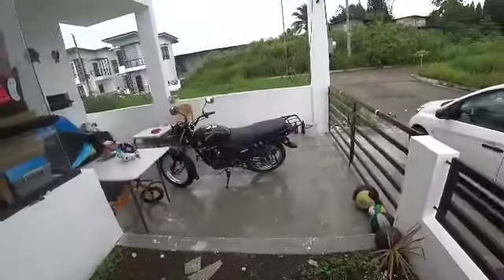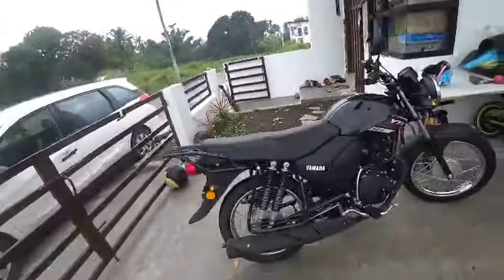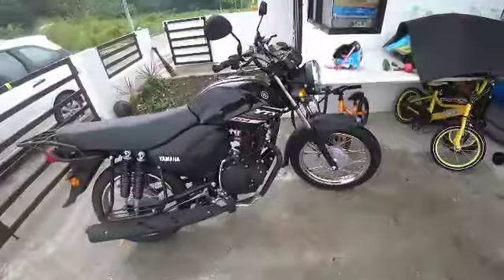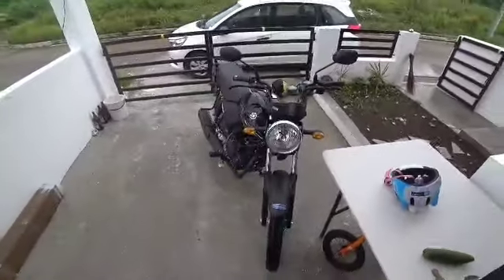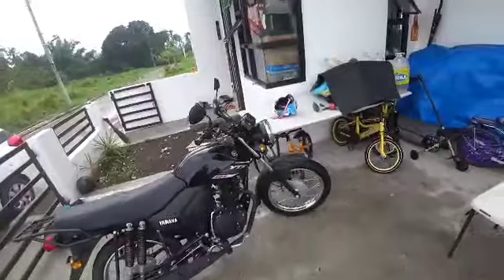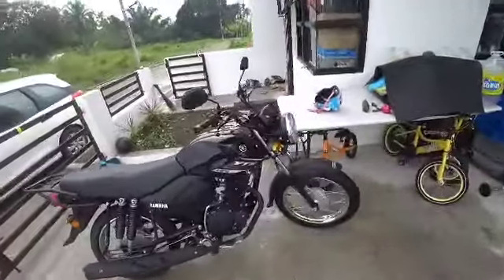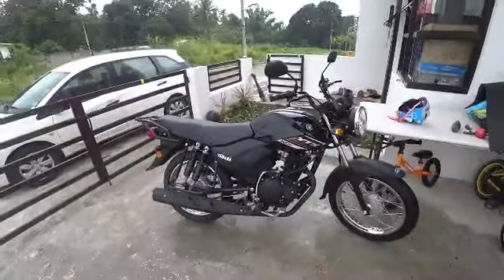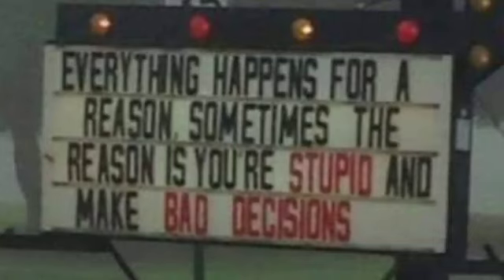Yamaha YTX Philippines 🇵🇭